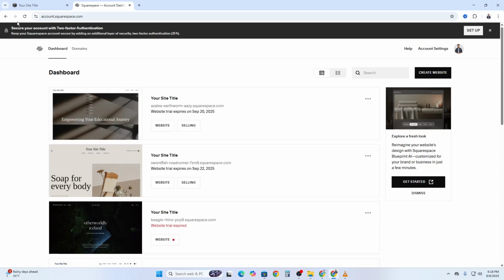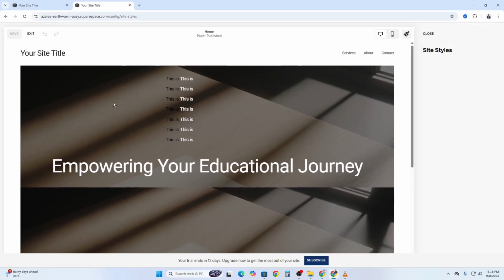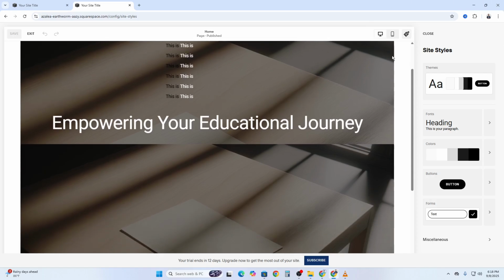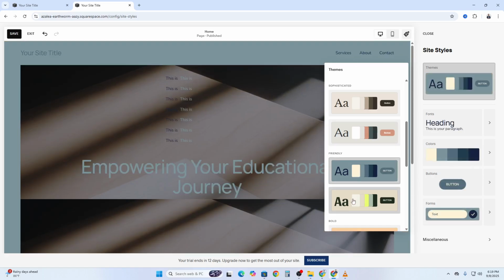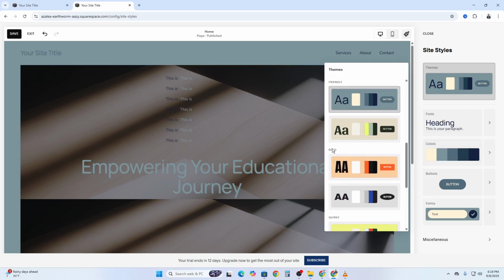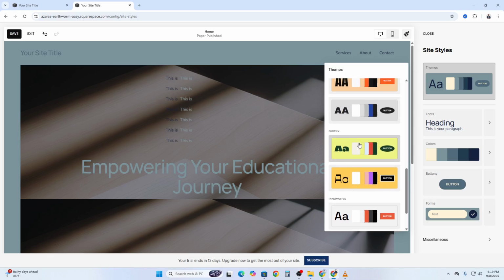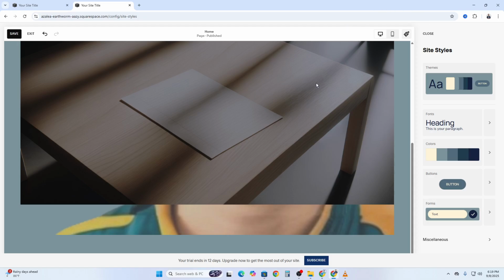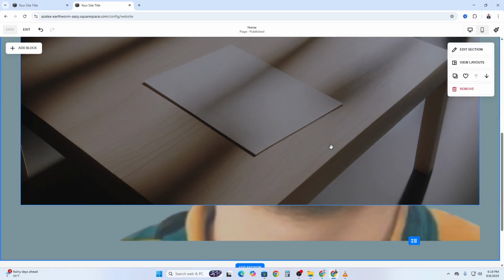How to Change Template Squarespace 7. 1 - 2025 (Very Easy)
- How to Change Template Squarespace 7. 1
In this video, I will show you how to change template in Squarespace 7.1 quickly and easily. Learn the step-by-step process to switch your Squarespace design, customize layouts, and update your website style without losing content. This tutorial covers template selection, layout adjustments, and design tips for Squarespace 7.1 users.